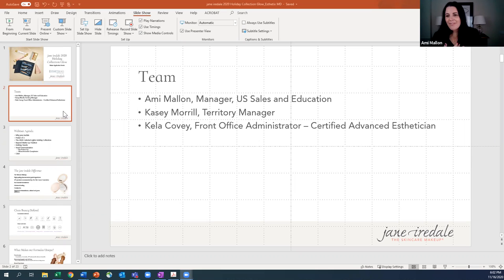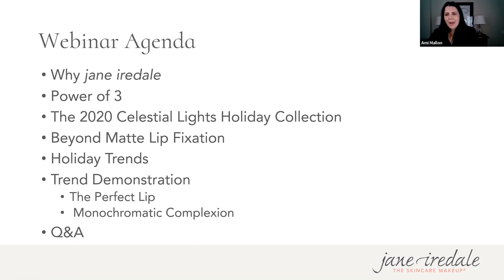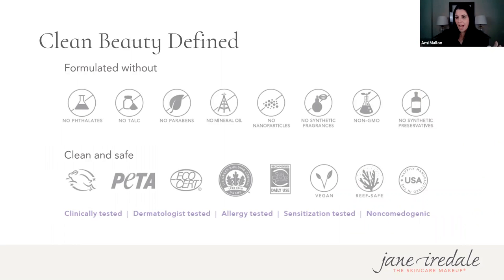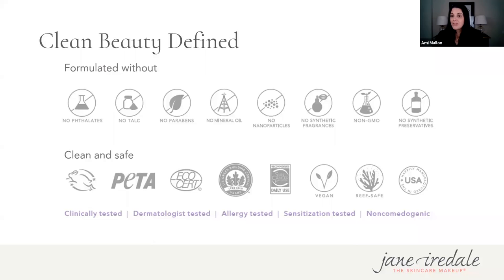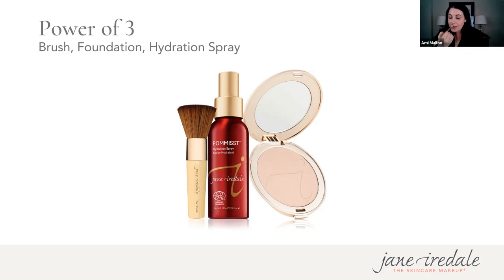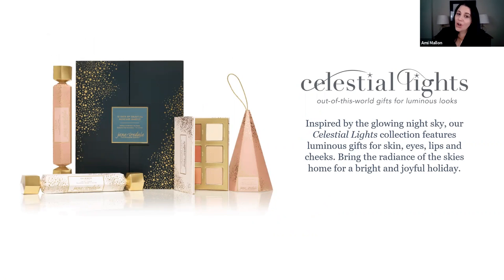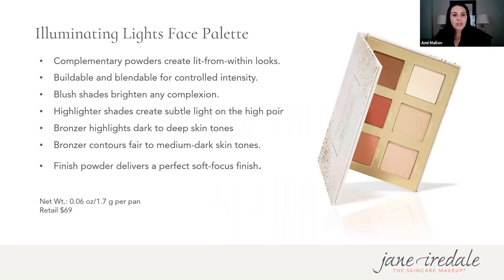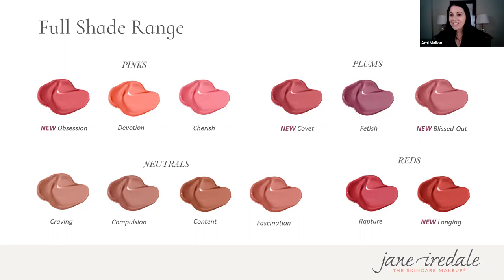GMT20201117 002313 Celestial 1920x1080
Address

Esthetix MD
115 SW Allen Rd.

Skin Care Center Bend - QR Code
Working Hours

Monday to Saturday 9 am to 5 pm